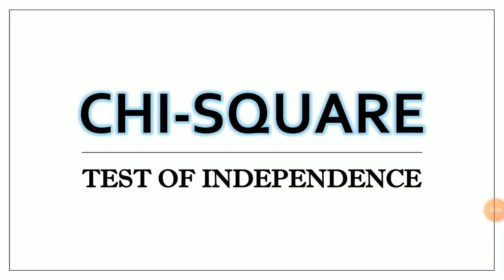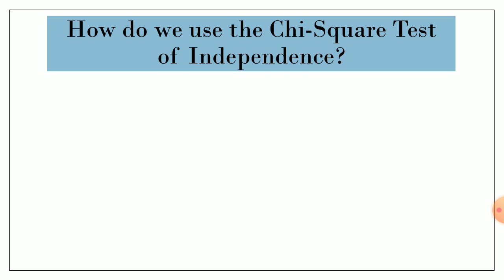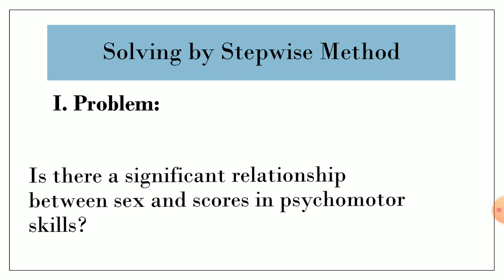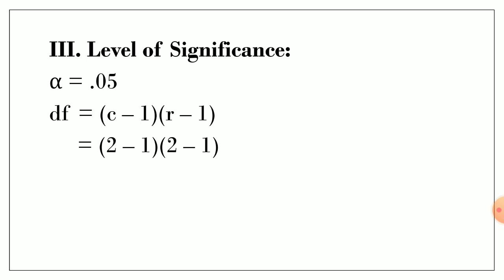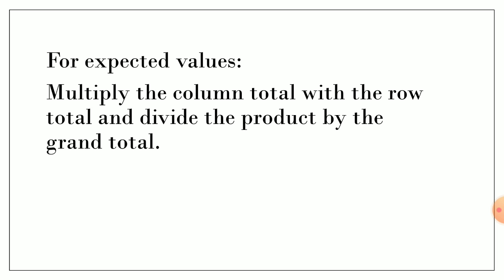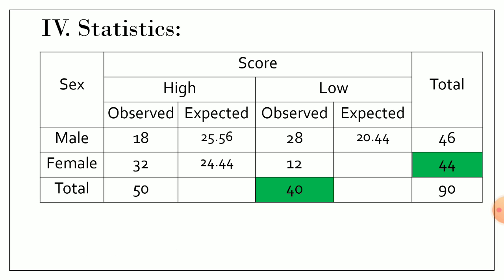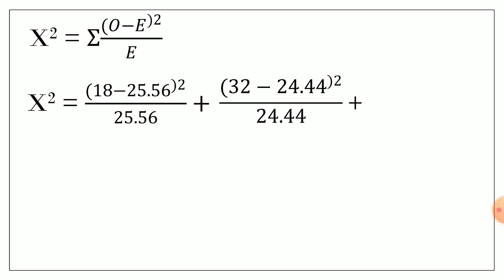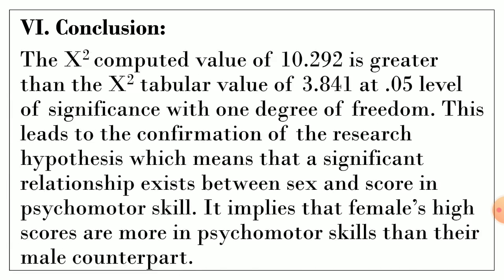Chi-Square Test of Independence